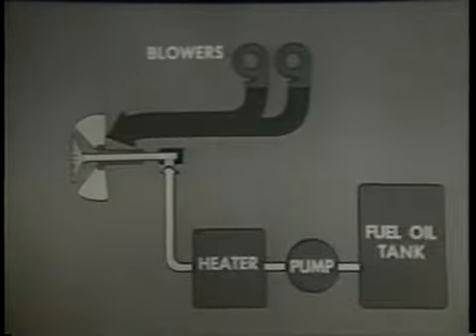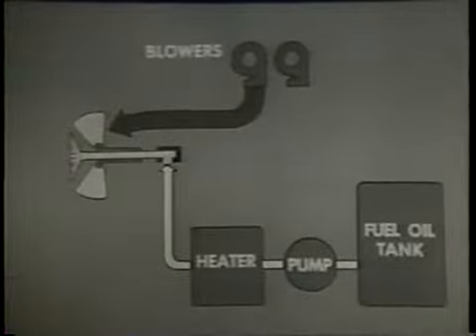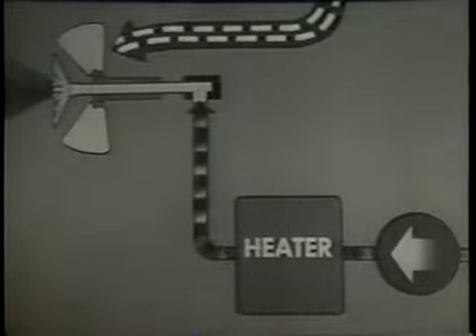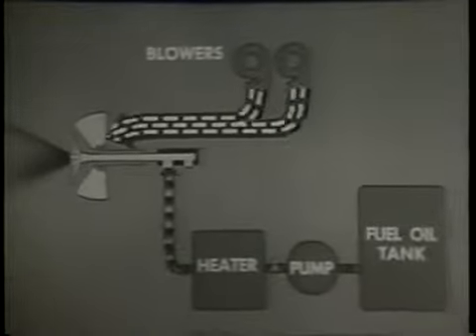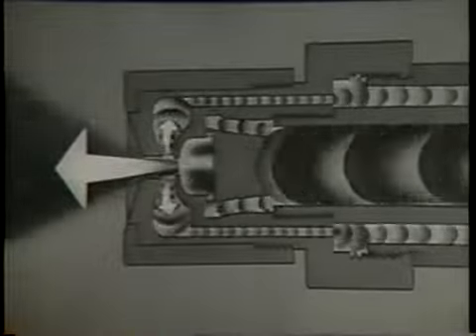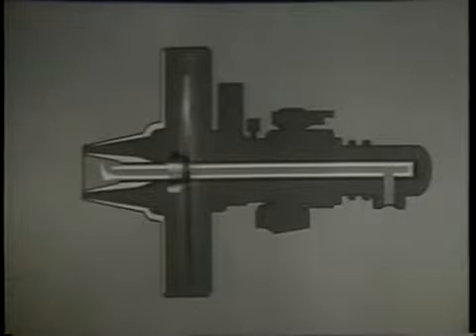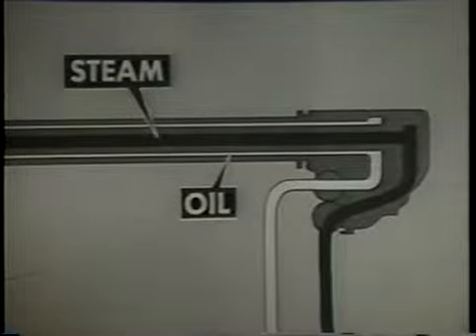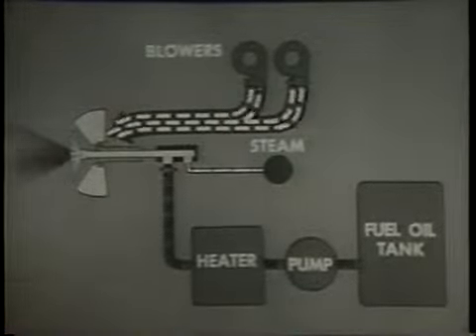Burners..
This video is about boilers and their operation. Watch it and you will see the different types of burners and how its work.